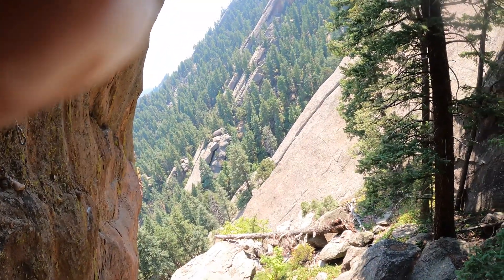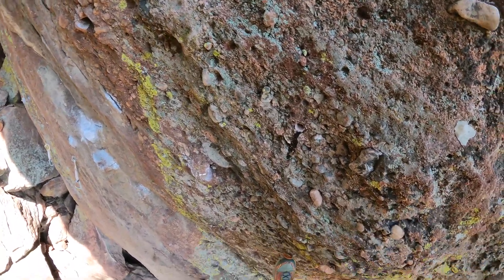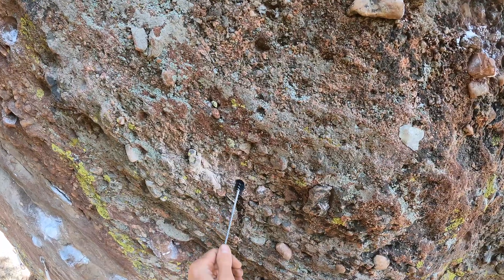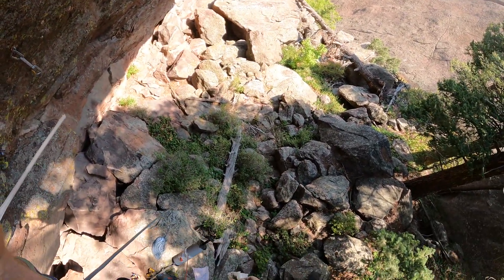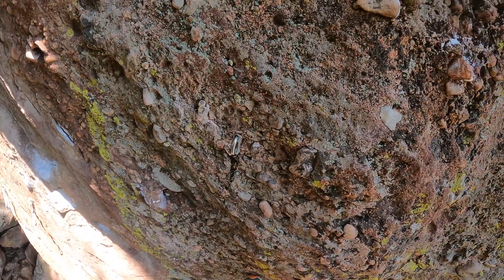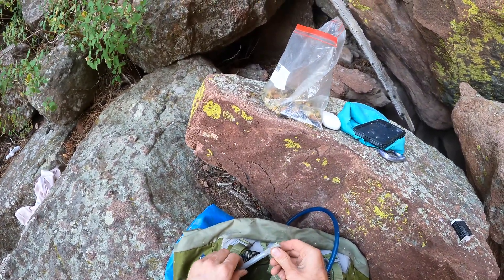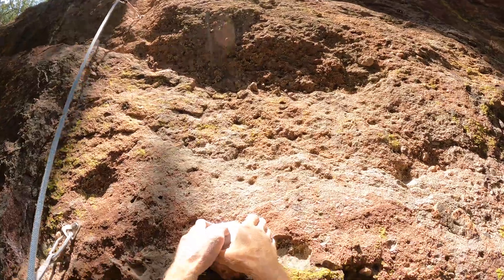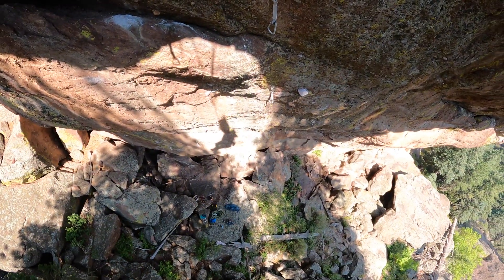Glue ins: How to fix a spinning 5 piece bolt (Slave To The Rhythm, 13b)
Installing a glue in anchor bolt donated by the ASCA which is a non profit dedicated to replacing aging hardware that can be extremely dangerous, they also provide instruction and resource material to the public.

This 5 piece bolt's hole on Slave To The Rhythm behind the third flatiron was a little flared out in the back, so it couldn't be tightened to spec and kept coming out of the hole, looking extremely sketch. It had been like this since 2012. Even though its unlikely the bolt would spin out of the hole entirely during a fall, if it did you would hit an unstable rocky landing from 35ft an hours hike away from any road.

This is purely a glimpse into installing a glue in bolt, and is not meant to serve as a full instructional video. Any criticism on how I could do better is welcome.